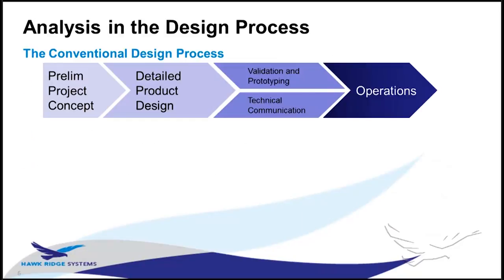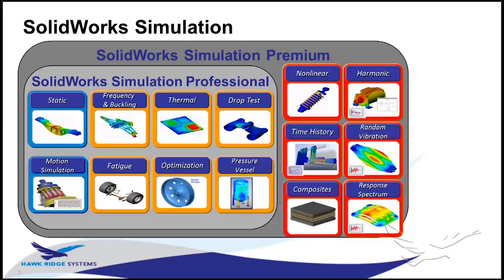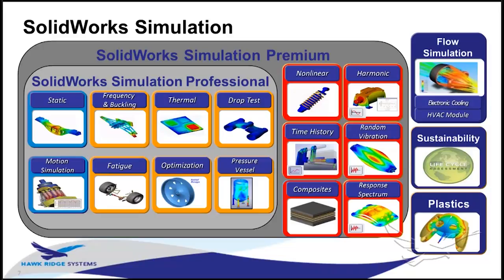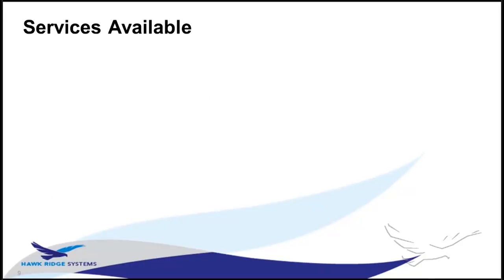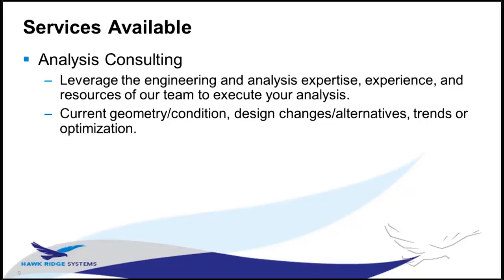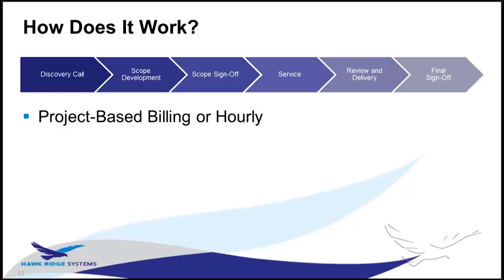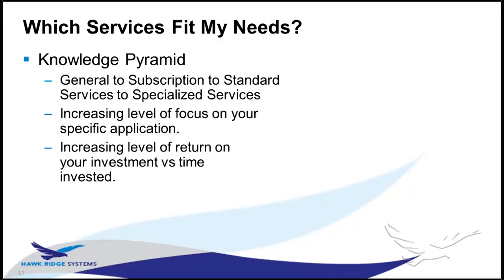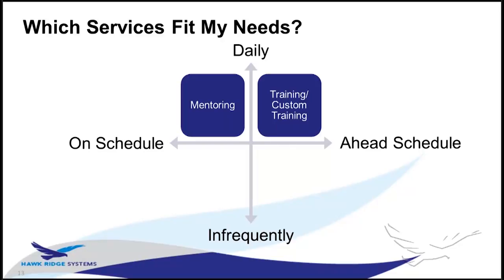SOLIDWORKS Simulation - Services Overview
Get an overview on the analysis consulting and mentoring services available from Hawk Ridge Systems. Jared Conway explains the different packages and services available for analysis consulting, one-to-one mentoring, custom training, and general consulting.